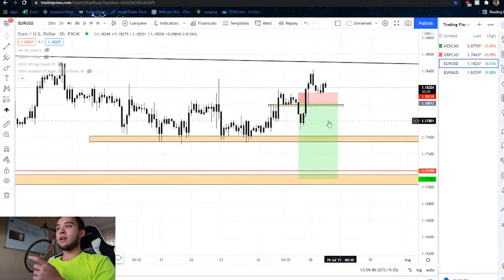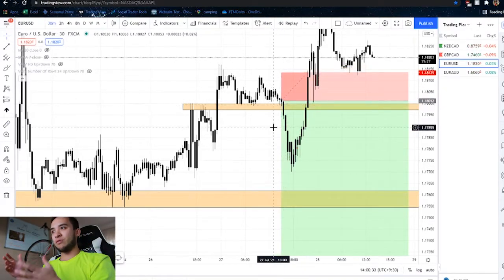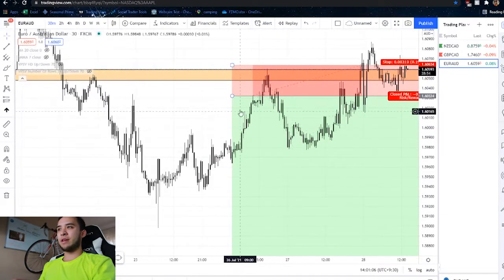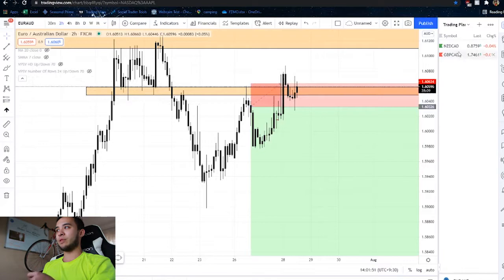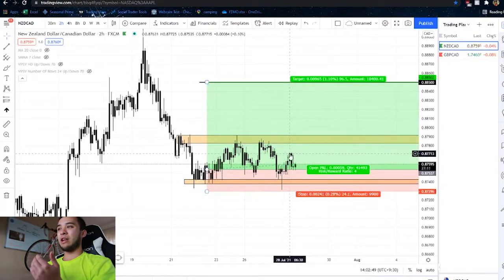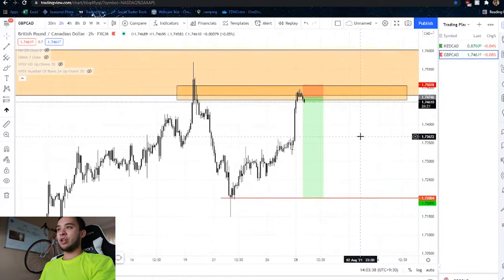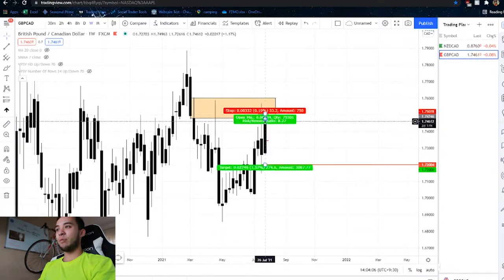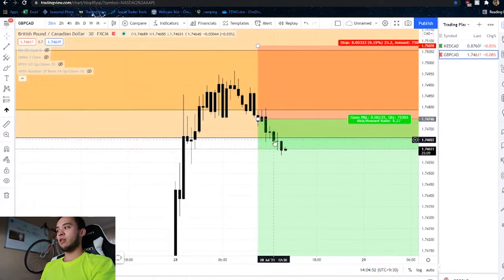My Daily Trading: Day 3